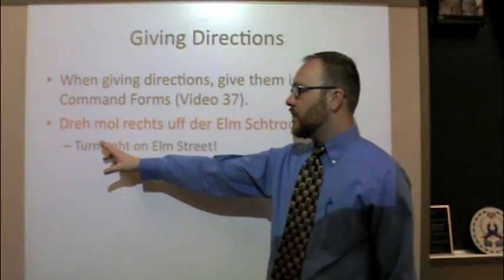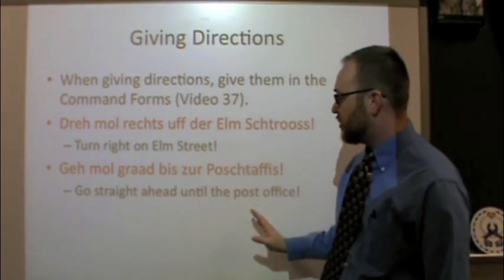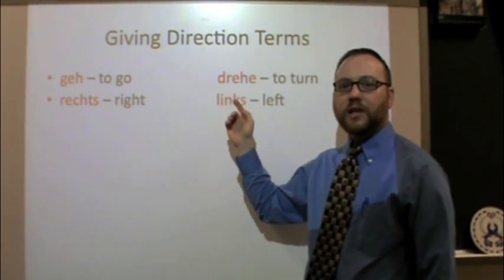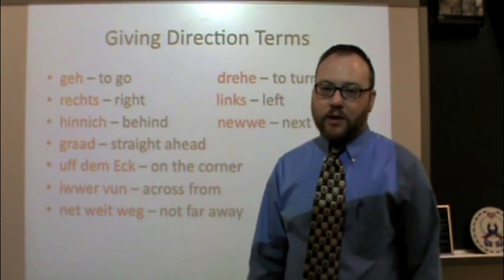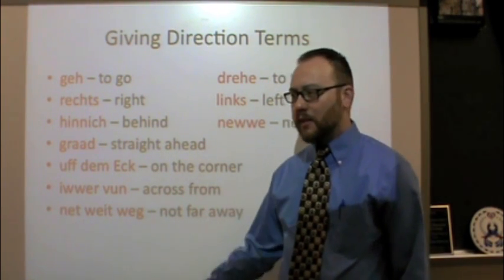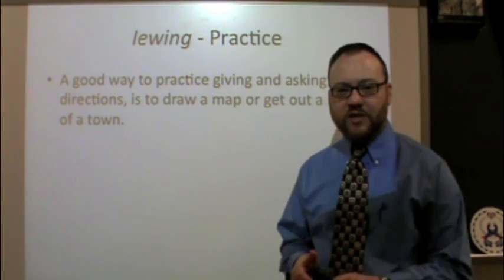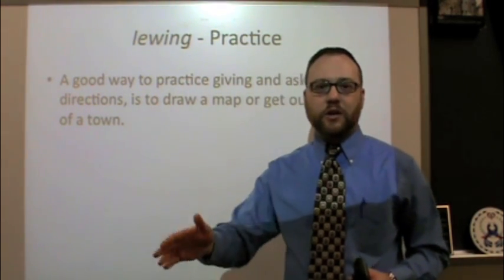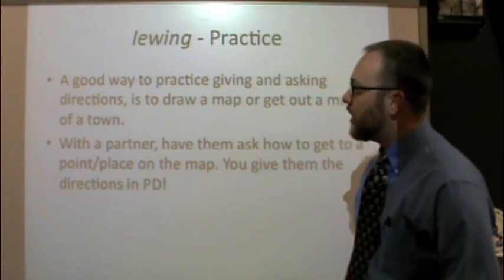PA Dutch 101: Video 38 - Asking and Giving Directions.m4v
This video introduces the vocabulary necessary to ask for directions and also to give someone directions in PD.